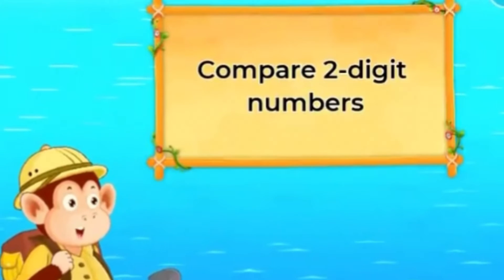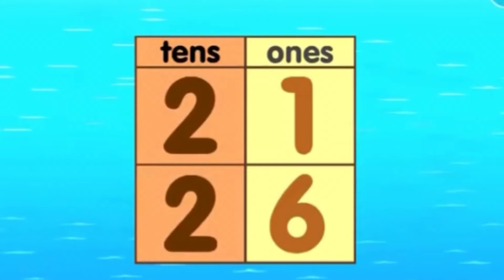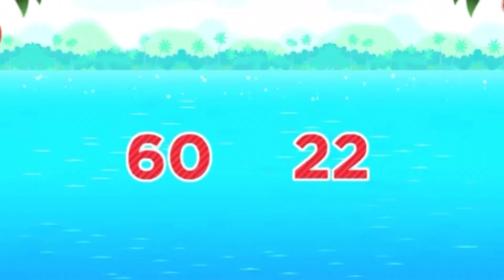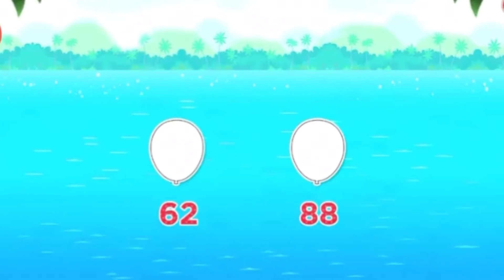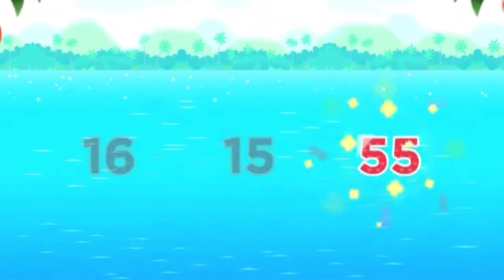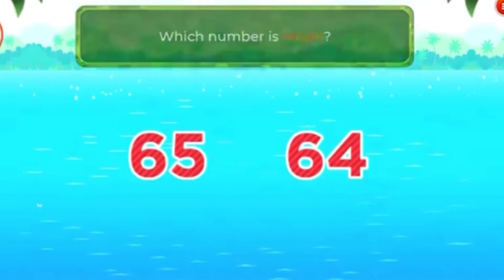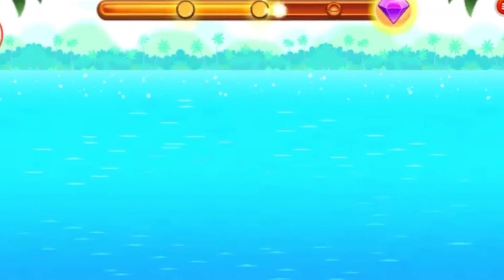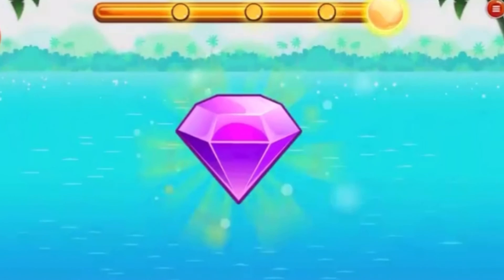Compare 2 digit numbers/ Greater Than/ Less Than/ Equal To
HIGHLY RECOMMENDED FOR YOUR KIDS (for the USA)
(for India)

This video focuses on COMPARING GROUPS. You will be able to learn about GREATER THAN/ LESS THAN/ EQUAL TO concepts and symbols.
 An easy way to remember greater than and less than symbols is to remember that the open end of the symbol is always facing the bigger number and the arrow points to the small number. Another way to remember the greater than and less than signs is something that you may remember from grade school: the Alligator Method.

FUN LEARNING FOR KIDS WITH SJ offers a unique, dynamic learning experience. We strive to have the right balance of silliness and learning to keep students and children engaged as we look at this topic! I hope you enjoyed our video. Kids should spend time watching informative videos and expand their knowledge day by day. FUN LEARNING FOR KIDS WITH SJ is a unique platform where learning is fun. Now there is no distinction between kids’ fun time and study time. At FUN LEARNING FOR KIDS WITH SJ, we believe in the very simple idea that audio-visual learning is the most effective tool for grasping knowledge. animated lessons as compared to reading from books. That's when FUN LEARNING FOR KIDS WITH SJ to the rescue. FUN LEARNING FOR KIDS WITH SJ is a supplementary education program where kids can learn at their own pace. The students can watch animated videos that are so meticulously made that they can understand even the most complex concepts very easily.